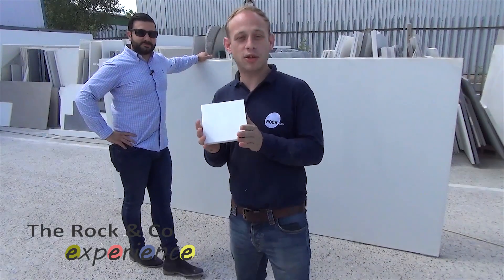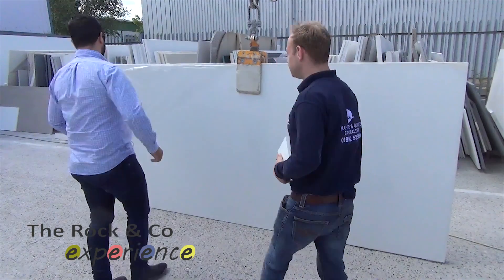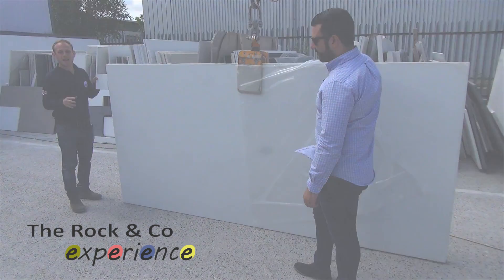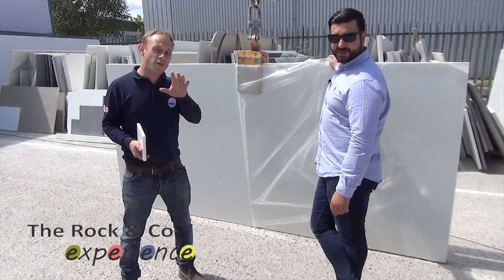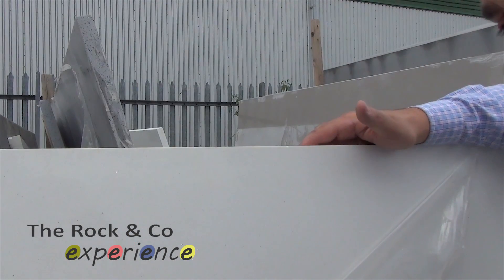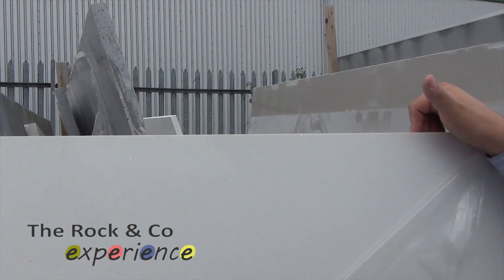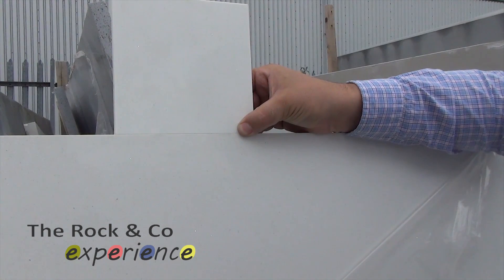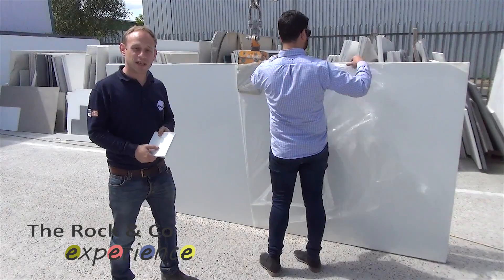Aspen De Lusso white quartz worktop from Urban Quartz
We introduce the arrival of a brand new quartz worktop from Urban Quartz. It's called Aspen De Lusso.

This quartz has been designed to give the same appearance as the Aspen Ice available from Wren Kitchens. Therefor if you have fallen in love with the Aspen Ice we have something you can fall in love with too while getting the perfect kitchen combination!